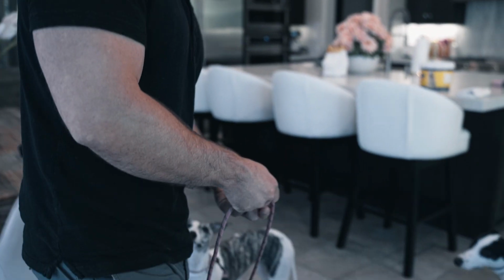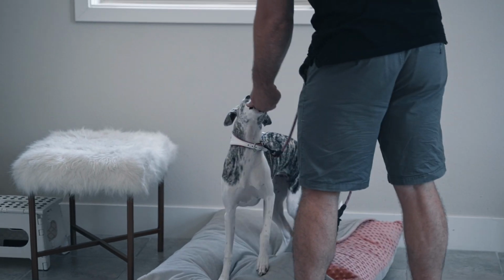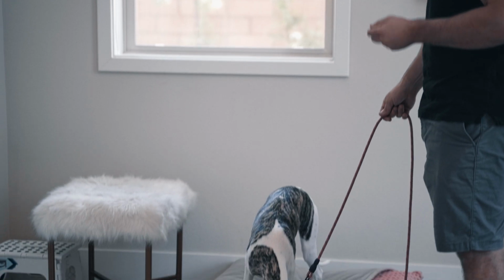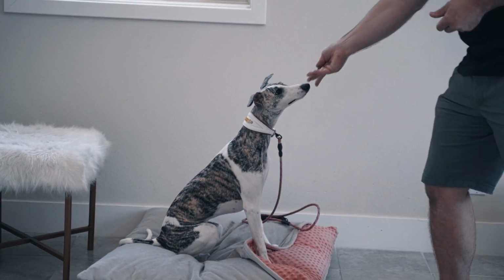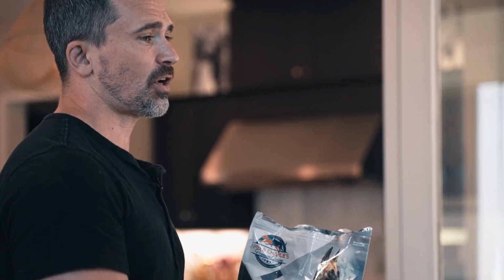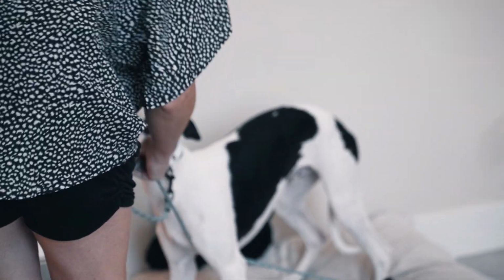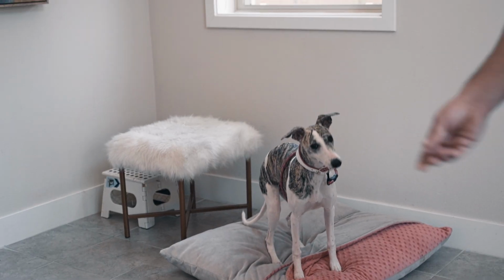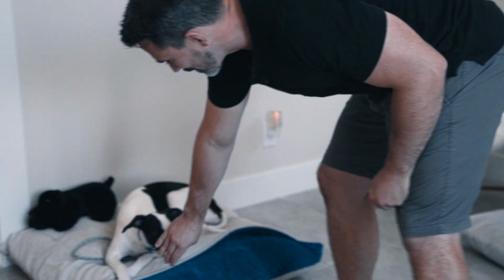Mastering Obedience with Two Dogs at Once: Tips and Tricks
Check out my top-rated course, From Novice to Pro: The Ultimate Guide To Dog Training, on Sit Stay Learn! It covers beginner basics to advanced techniques. Welcome to a new episode of our dog training series! Today, we'll be working on basic obedience with two dogs at once. Make sure to watch until the end to see the progress they make.

Check out the Granary Camera Dual Food Tray at PetLibro.

If you want to go even further in supporting the channel, consider becoming a YouTube member for just $1.99 per month. You'll get priority responses to comments, access to live Q&As for members only, custom emojis, badges, and more.

Fun Fact about Labradors: Did you know that they're known for their love of water and are often used as water retrieval dogs in hunting and sporting events? In fact, the breed's name "Labrador" is derived from the Portuguese word "Labrador," which means "worker." Labradors are intelligent, trainable, and have a strong desire to please, making them well-suited for a variety of tasks, including search and rescue and therapeutic work.

Are you ready to take your dog training to the next level? Look no further! This video is a must-watch for anyone seeking a comprehensive breakdown on how to train any dog with proven success. It may seem long, but trust us - the content is invaluable. By watching this video, you'll be able to build a stronger and happier relationship with your furry friend. Don't miss out on this opportunity to become a top-notch dog trainer.